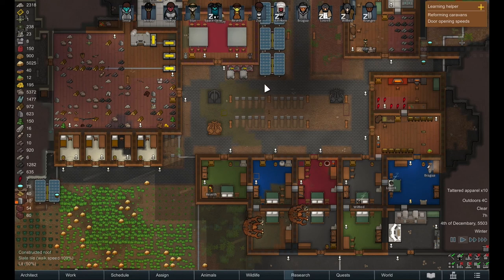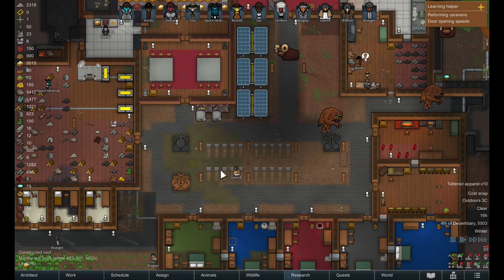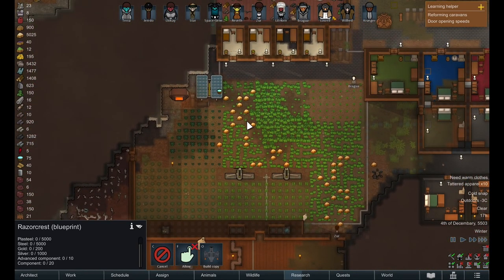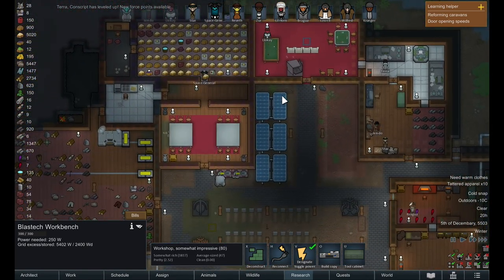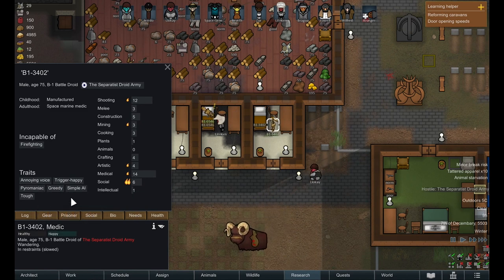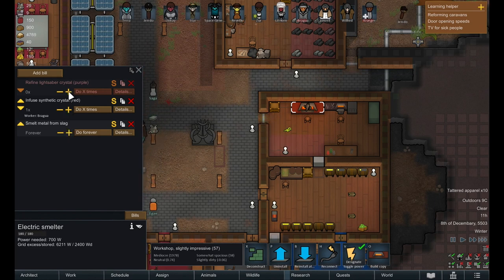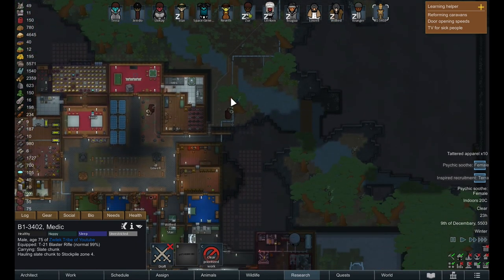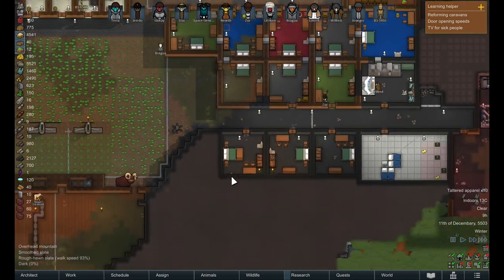What if we had a Droid Army? | Rim Wars Part 14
Exploring a galaxy far, far away in everyone's favourite colony management sim! Fully modded to give a thorough Star Wars feel. I'll be providing gameplay footage with the following mods throughout this series!